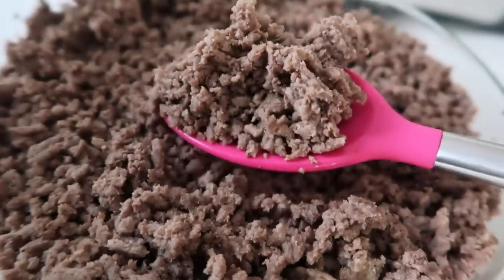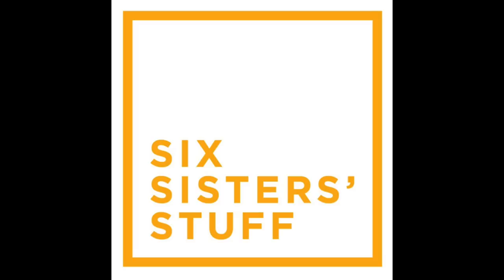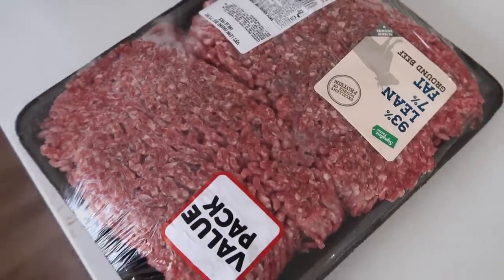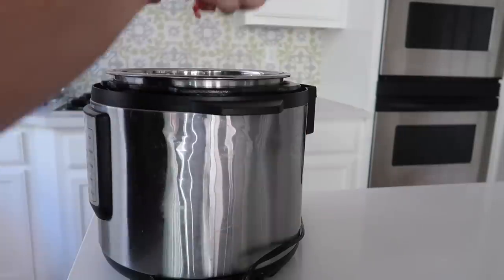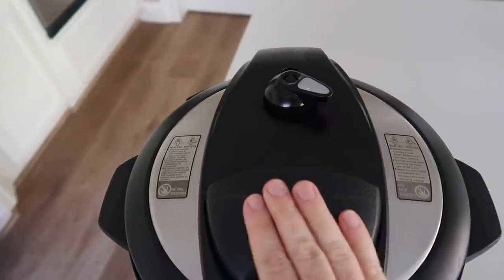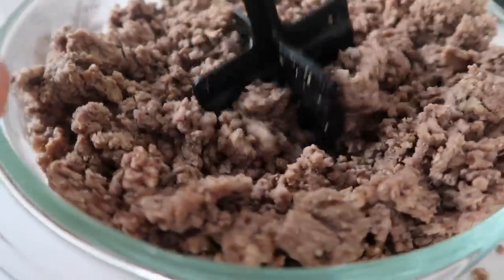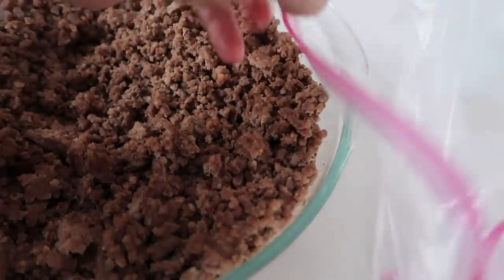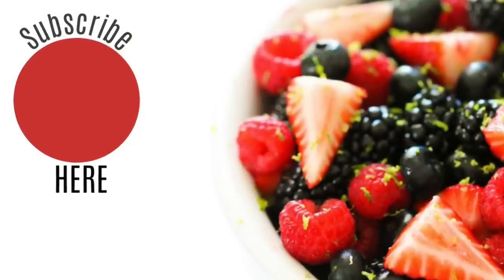How to Cook Ground Beef in the Instant Pot - Perfect for Beginners!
Did you even know that you could cook ground beef in the Instant Pot?

Well now you know! If you are just starting off with your Instant Pot, this is one of the easiest things you can make in your pot! Then just freeze whatever meat you don't use, and you are set!

The only thing is, I cooked meat that was frozen. That way it was able to stay on the trivet without falling through the cracks and no, I haven't cooked it with thawed meat yet!

Grab the ChopStir for your ground beef/turkey (you can thank me later)

HOW TO COOKE GROUND BEEF IN THE INSTANT POT:

Ingredients:

1 - 3 pounds of ground beef
1 cup of water

Place your trivet in the Instant Pot. Pour in one cup of water. Place your frozen beef on top of the trivet. Put the lid on and turn the knob to sealing.
Push the Manual Button, or pressure cook button and set the time for 25 minutes.
Once the timer is done, let it release on it's own for 10-15 minutes. Turn the knob to let any more steam out.
Take your meat out of the Instant Pot and place in a bowl. Cut or chop the meat up.

You can freeze the meat in freezer bags for up to 3 months in your freezer.

- I just threw everything in the Instant pot and cooked it for 5 minutes on manual. I used my already browned beef and just cooked my onions with the rest of the soup instead of browning it.